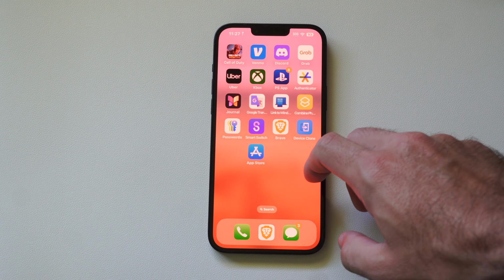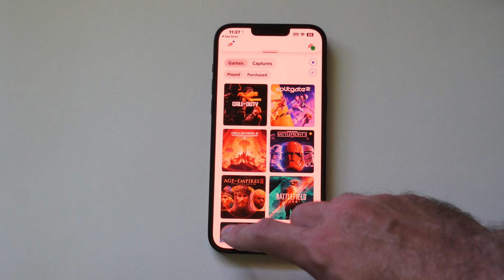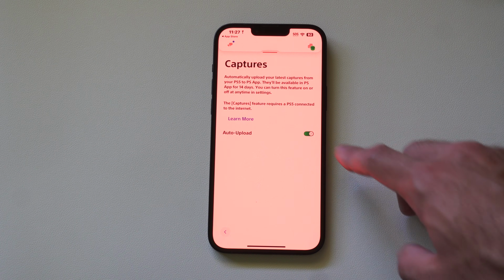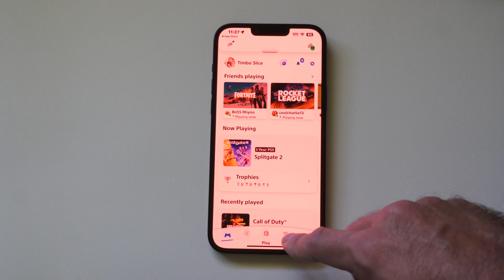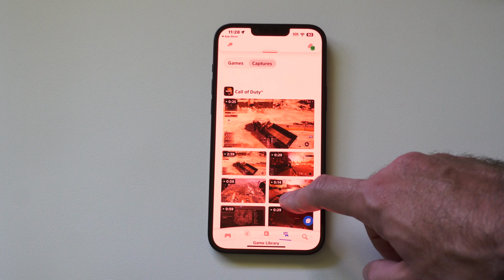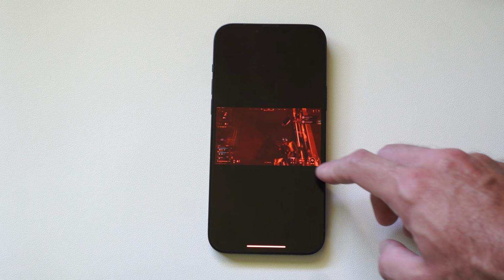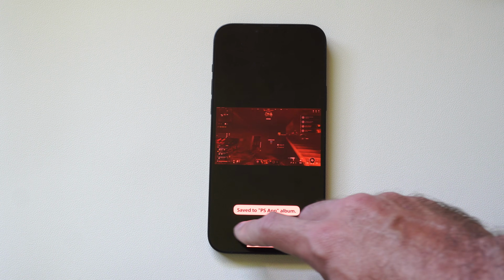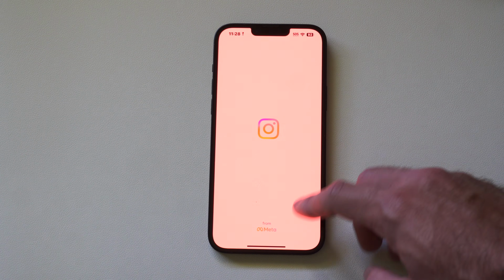How to Download PS5 Videos Clips on Phone & Share them (Best Method)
To download PlayStation 5 (PS5) video clips to your iPhone and share them, you can use the PlayStation App, which offers a seamless way to transfer and share gameplay captures. Below is a step-by-step guide to achieve this, incorporating your earlier interest in converting images to PDF using Google Docs for sharing purposes.

Downloading PS5 Video Clips to Your iPhone
Set Up Auto-Upload on PS5:

On your PS5, go to Settings - Captures and Broadcasts - Captures.
Enable Auto-Upload. This allows screenshots and video clips (up to 3 minutes, 1920x1080 resolution) to upload to the PlayStation App automatically.

Note: Only manual captures (via the Create button) are uploaded, not auto-captures or trophy captures. Clips are available for 14 days in the app.
Install and Link the PlayStation App:

Download the PlayStation App from the Apple App Store on your iPhone.
Sign in with the same PlayStation Network (PSN) account used on your PS5.
Link your PS5 to the app: In the app, go to Settings - Link Console to App, and follow the prompts to scan a QR code or enter a code displayed on your PS5.

Capture Gameplay on PS5:
While playing a game, press the Create button (left of the touchpad) on your DualSense controller.

Select Record Video to capture recent gameplay (up to 60 minutes, but only clips up to 3 minutes upload to the app) or Start Recording for new footage.
Clips are saved to the Media Gallery on your PS5 and, if auto-upload is enabled, will sync to the PlayStation App.
Download Clips to iPhone:

Open the PlayStation App and go to Game Library - Captures.
Select the desired video clip (clips appear within minutes if auto-upload is enabled).

Tap the Download icon (downward arrow) in the bottom right corner to save the clip to your iPhone’s Photos app under Videos in the Media Types section.

Note: Clips longer than 3 minutes or in 4K resolution won’t upload to the app. Use a USB drive for these (see alternative method below).